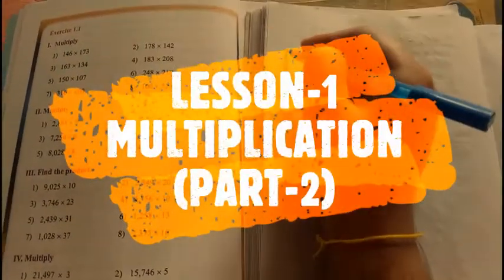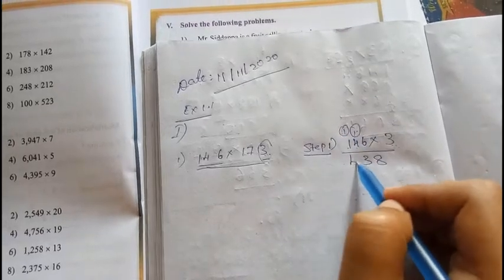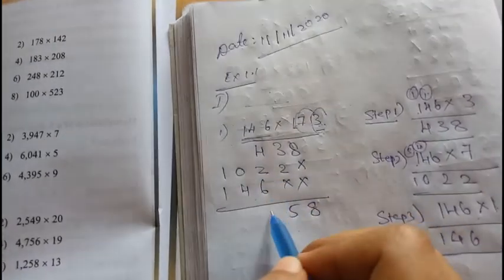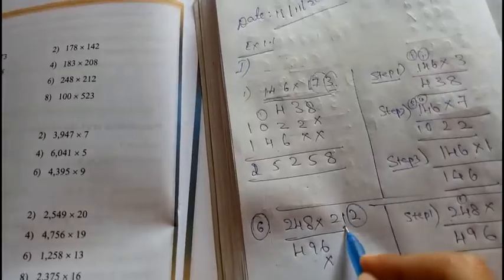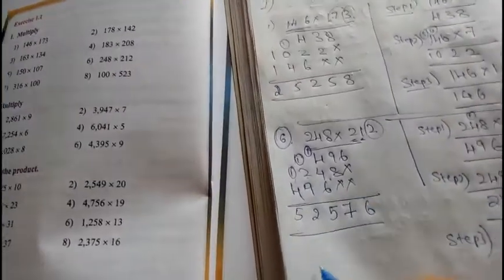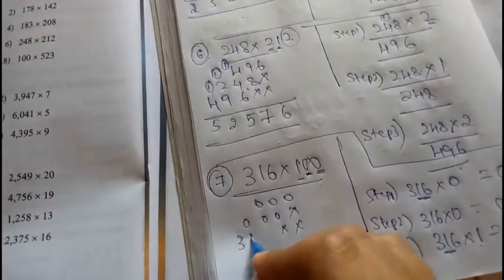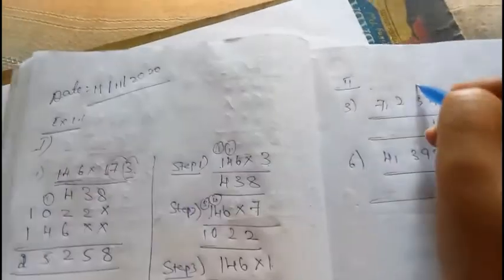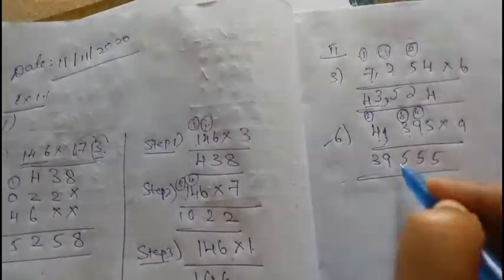LESSON 1 MULTIPLICATION PART 2